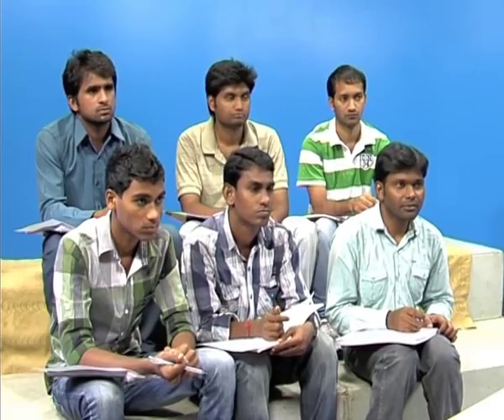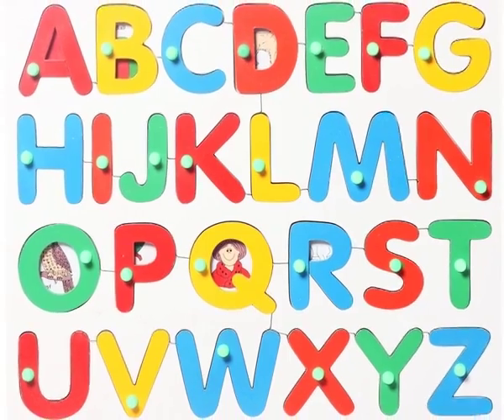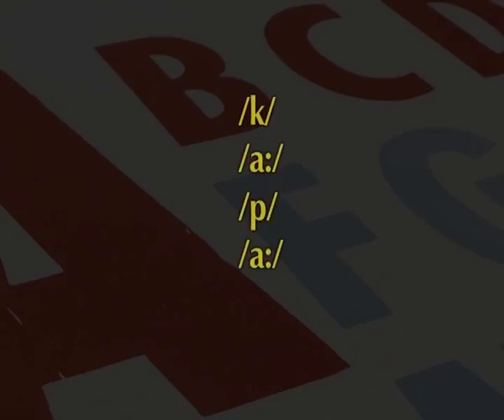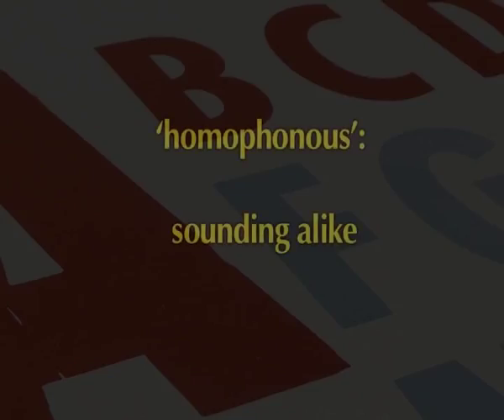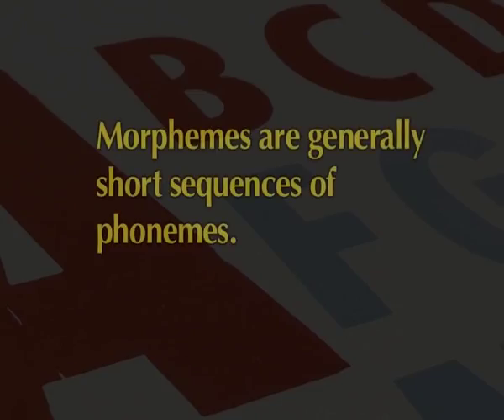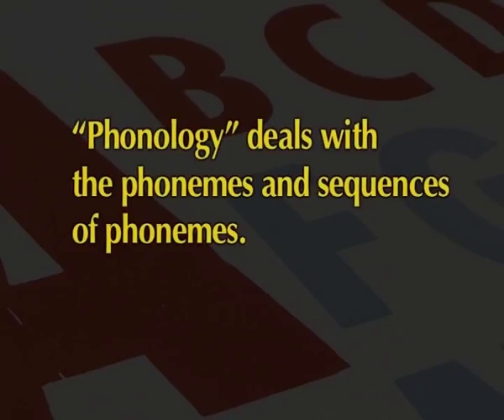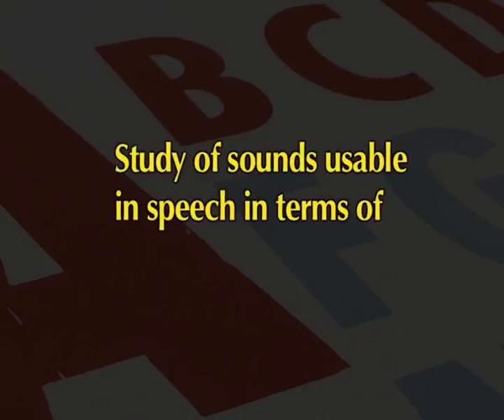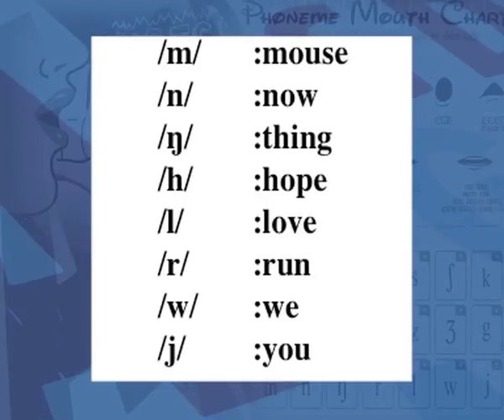Phonology and Morphology (CH_01)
Subject: BA Honours English
Courses: Language, Early Literature and Critical Terms and Concepts